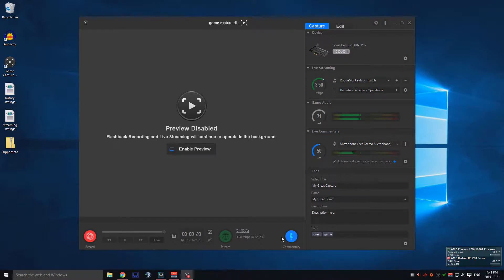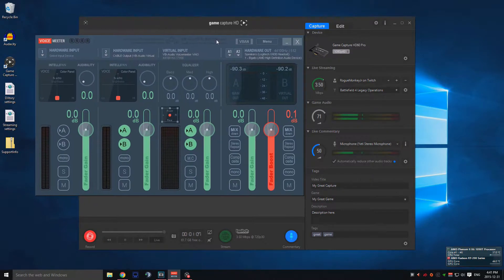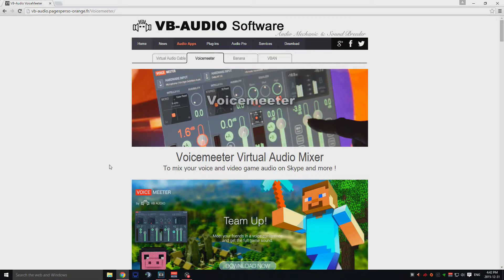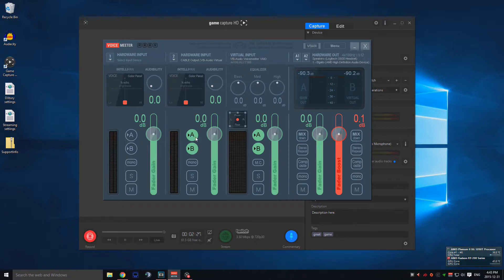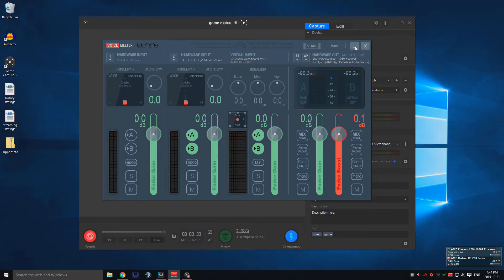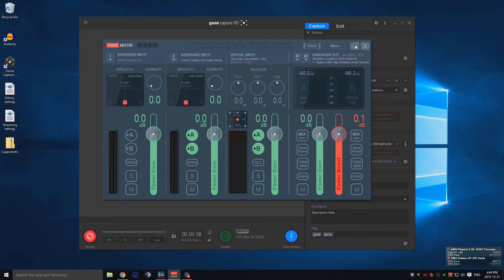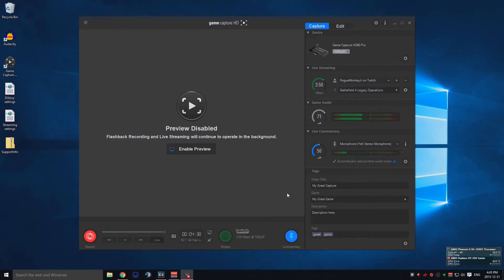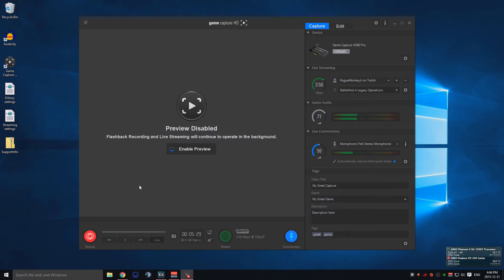Elgato + USB Headset PC recording?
In this video I explain how to get your game sound through your USB headset but still be able to record it with Elgato + Teamspeak all this without having the sound going through your monitor's speakers!!! Quick and easy fix! Enjoy !

Thirst for melee kills... Enjoy THE BLUDGEONING